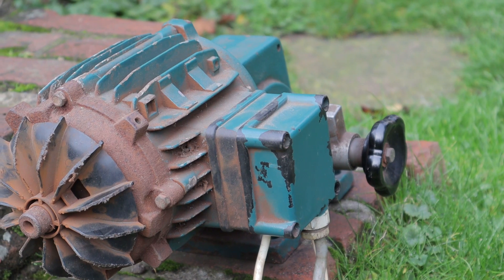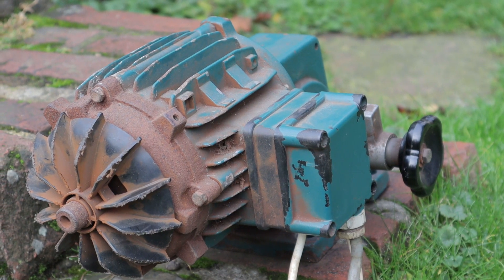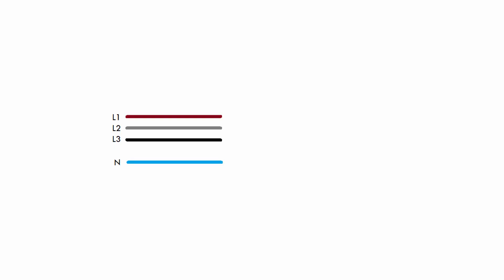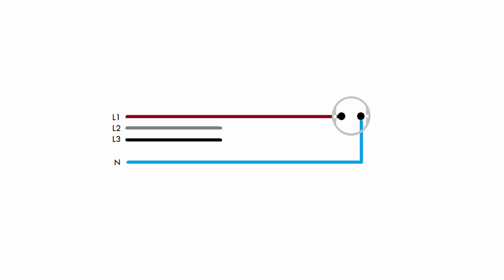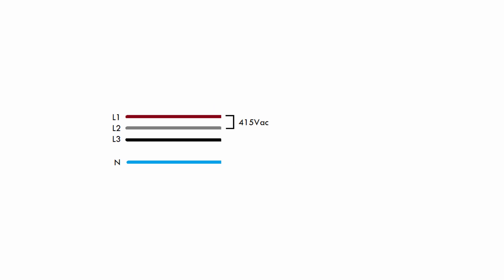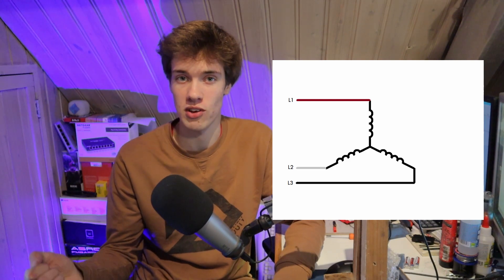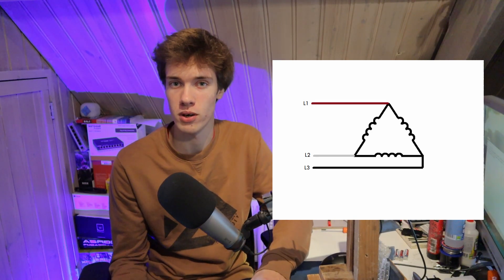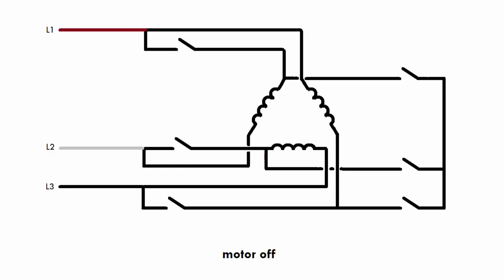What is a star-delta starter?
A star-delta or star-triangle starter is a device used to reduce the startup current of large three phase motors. Although they are nowadays often no longer neccesary due to the use of solid state electronics, I thought they'd be interesting enough to talk about in a video.